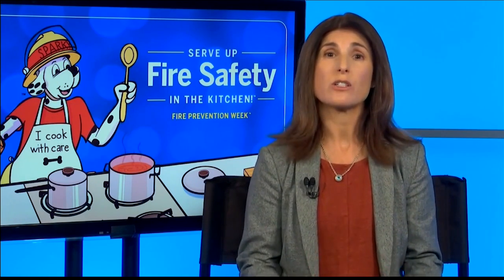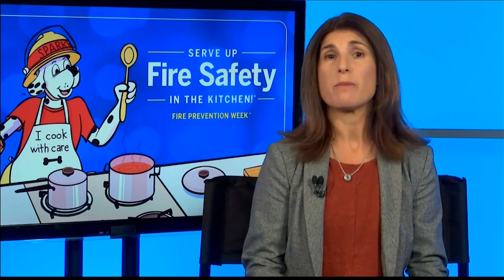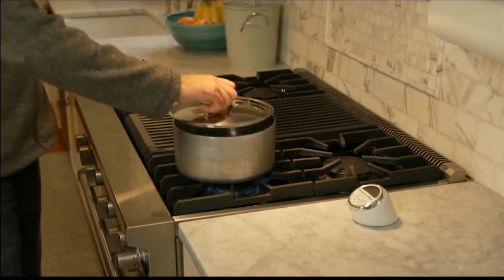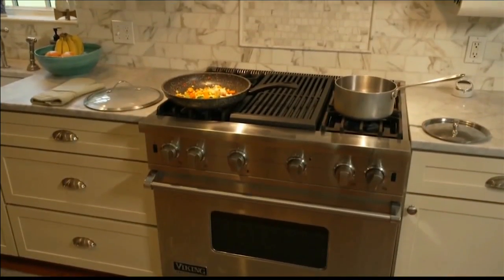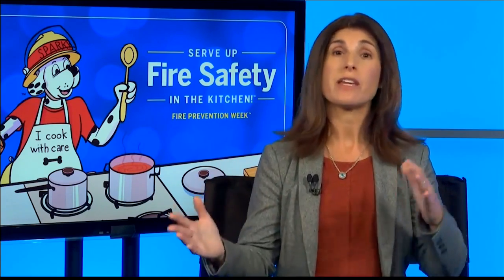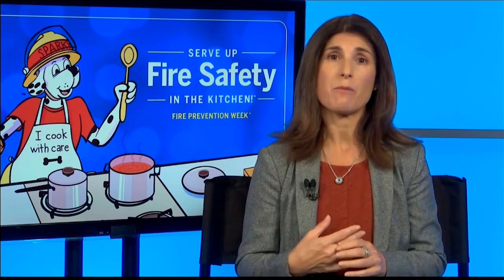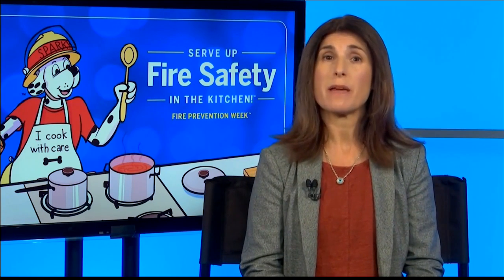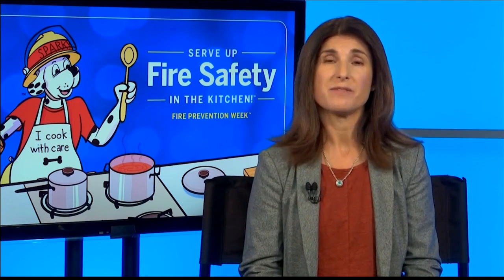ABC 25 Local Lifestyles - Fire Safety in the Kitchen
It's important to be safe while cooking!